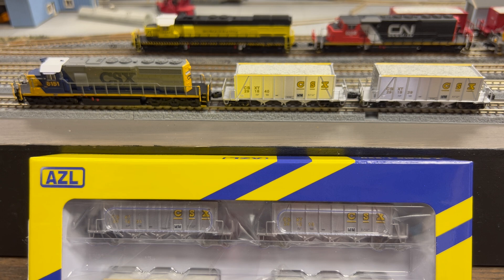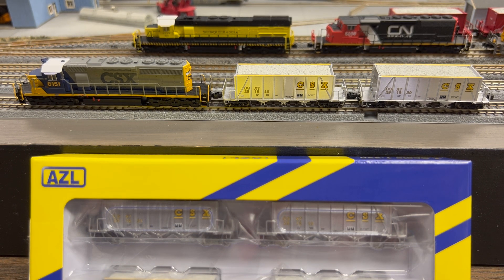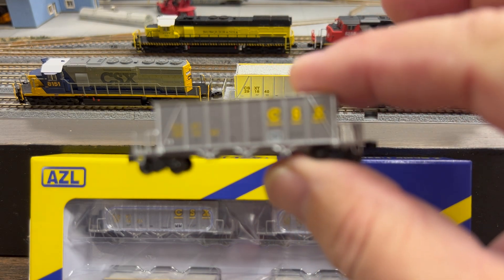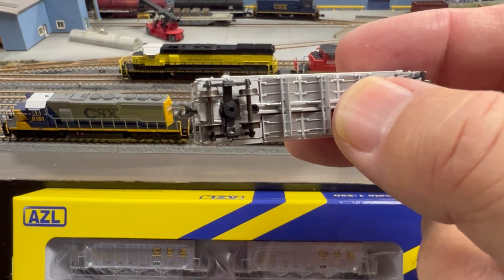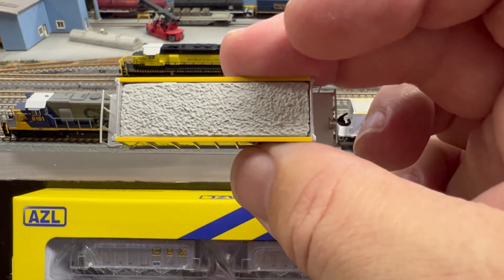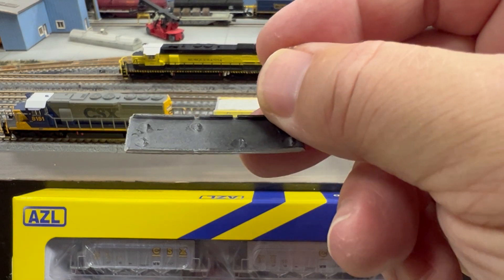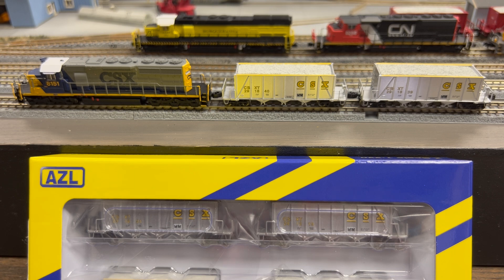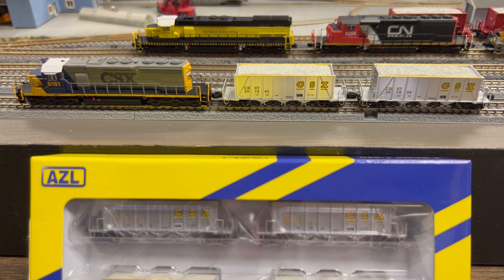AZL 40' Ortner Hoppers Preview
American Z Line's Z scale 40' Ortners are here! We take a look at AZL's first offering of CSX Ortners. These will be available in a 2-pack and 4-pack.

AZL 905303-1 CSX (CSXT) Ortner 40' Hoppers | 291831, 291219, 291402, 291836 | 4-pack
AZL 905353-1 CSX (CSXT) Ortner 40' Hoppers | 291839, 291840 | 2-pack